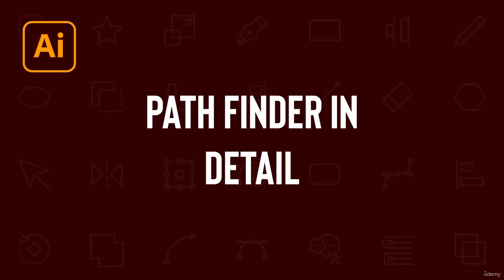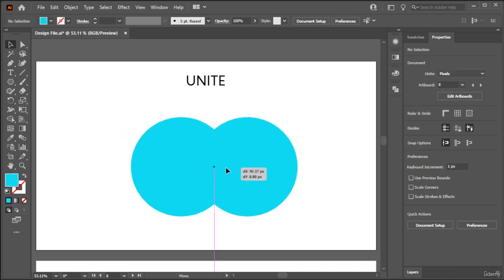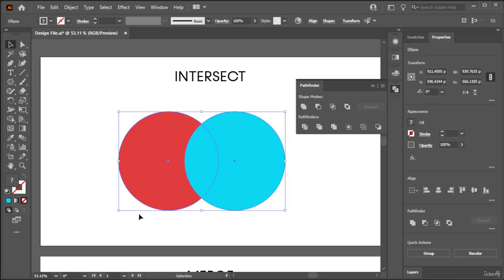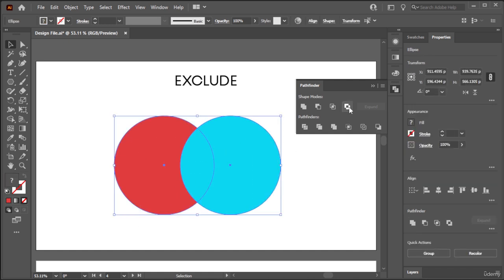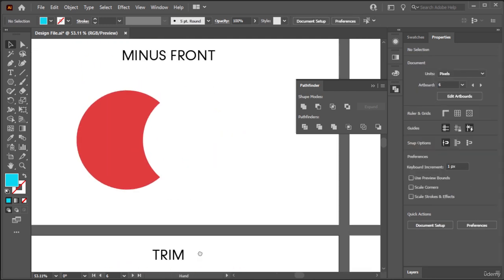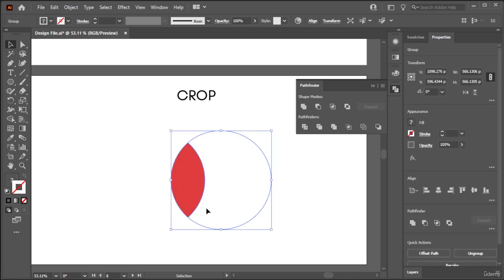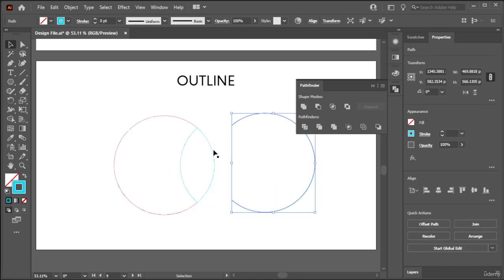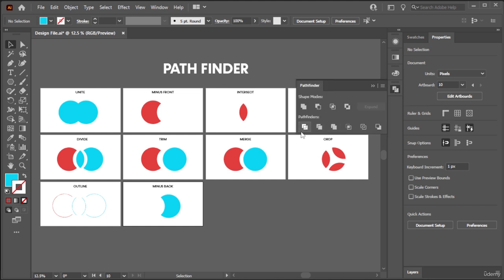89. Path Finder In Detail Adobe Illustrator Full Course 2025 | Beginner to Professional